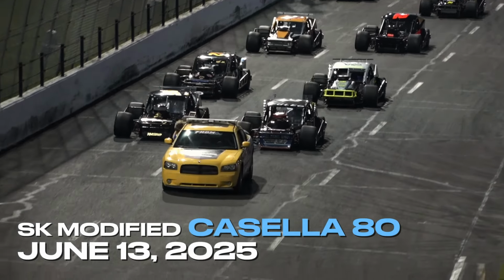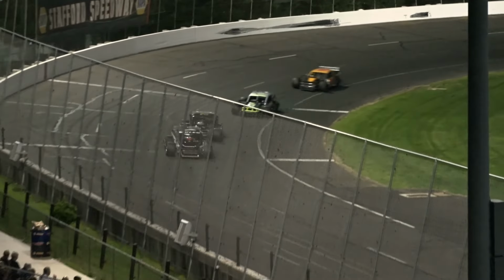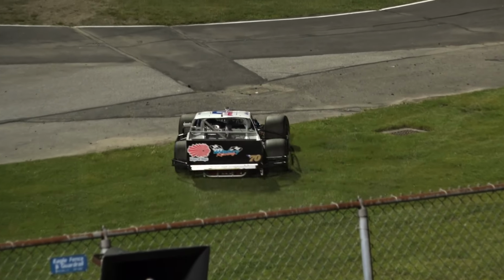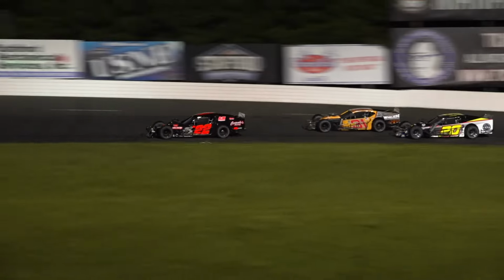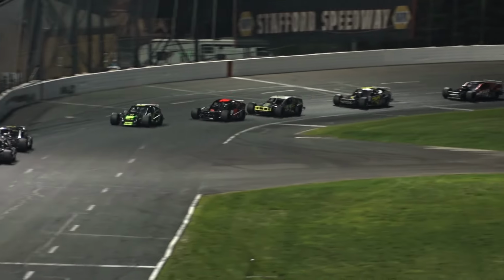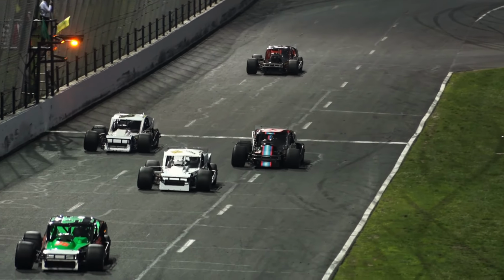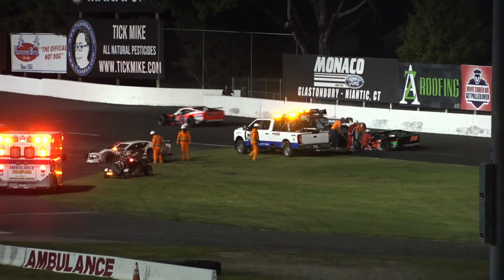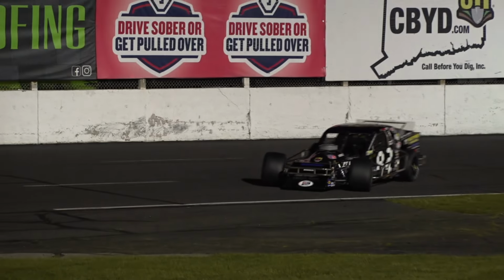2025 Casella 80: Full Feature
Rewind an absolutely action-packed 80-lap feature for the SK Modifieds that came down to the wire between the eventual Top-2 in points!